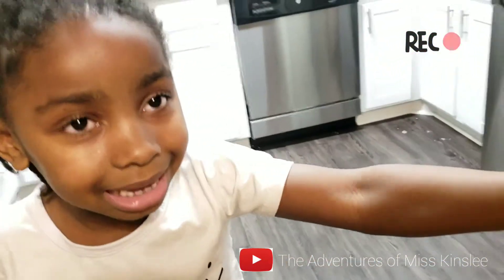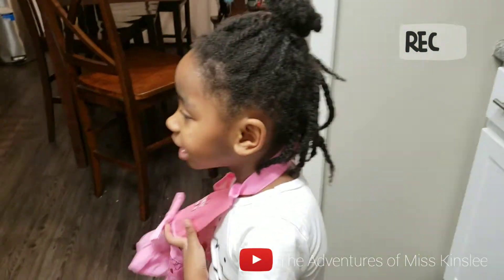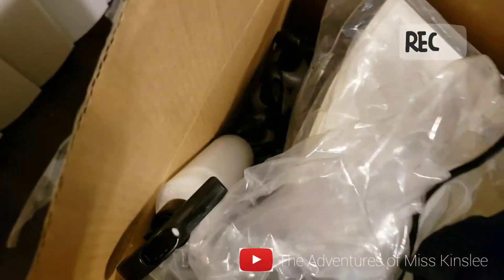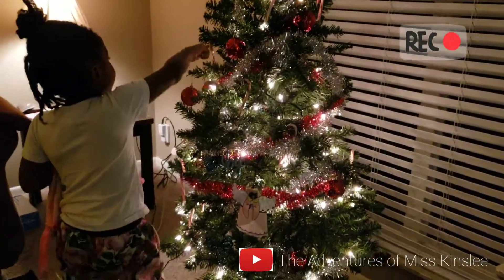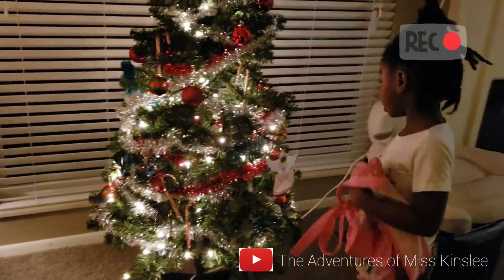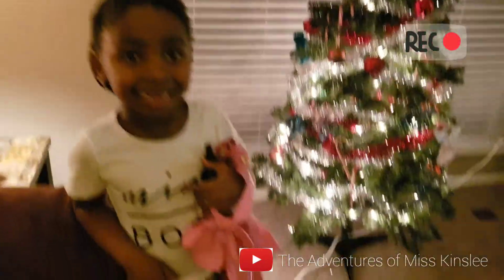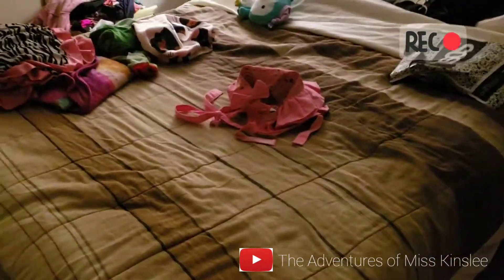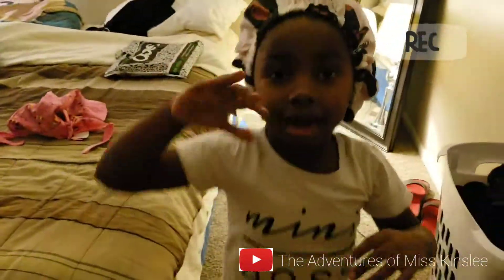😱 TODDLER WANTS TO BE AN YOUTUBER❗❗ || Miss Kinslee First Vlog | VLOG 01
Plenty of un-pack box and un-decorated space. Co-creator of Miss Kinslee Organic Haircare wants to chat it up and explain some of her hair care products and give you a mini tour of our new home. Also, a big announcement will be given for a future release.

Click play ▶️ at your own risk; this is going to be a mouth ful❗😊🤣

ABOUT: Kinslee,  At just a few months shy of 4 years old, her resume already boasts product designing [Miss Kinslee’s Organic Haircare], instamodeling and features on IG—and she's got just the right amount of sass while showing off her daily outfits.

Miss Kinslee is very independent strong Willed person. Beautiful on the inside and out, she works hard at what she does and won’t put up with anything! Kinslee has a great sense of humor and very family oriented! Kinslee is all around amazing!

CHARITY: These Miss Kinslee vector head are a nice touch to the brand & our followers of @kinslees_closet love them.

All proceeds from this campaign will go to help Charity!  For more information about our brand visit click here!